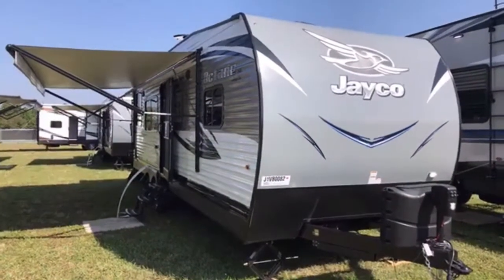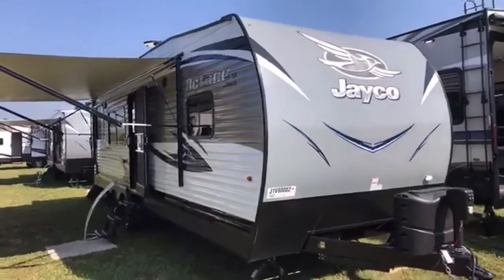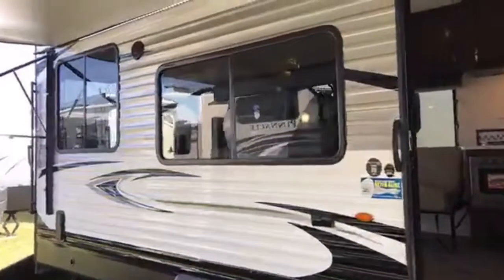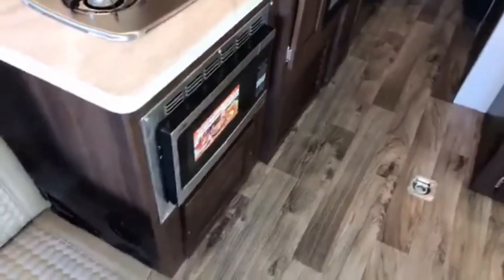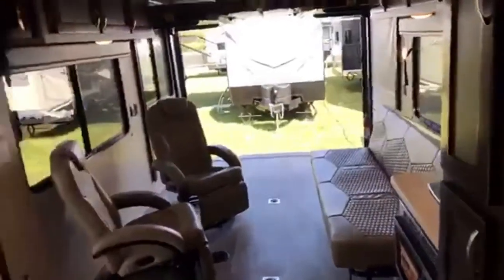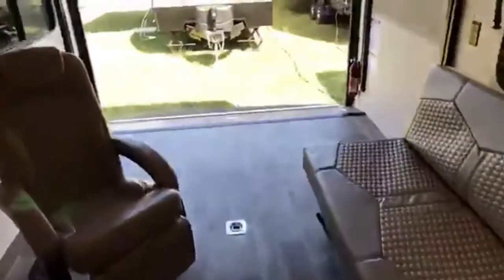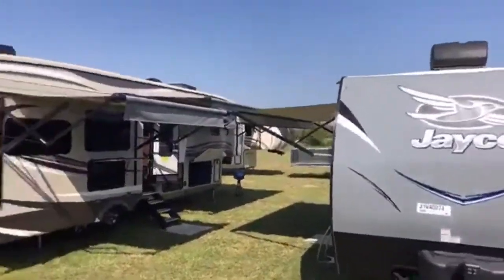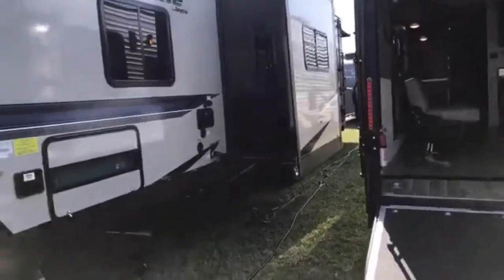2018 JAYCO 265 OCTANE SL TOY HAULER TRAVEL TRAILER OHIO CAMPER DEALER RV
GRANITE INTERIOR

CUSTOMER VALUE PACKAGE:
Goodyear Tires (Made in the USA), 102" Wide Body Construction, Aluminum Rims, 18 Gallon /Hour Quick Recovery Gas/Electric Water Heater, Convection Microwave, AM / FM / CD / DVD / Bluetooth with (2) Interior Speakers and (2) Exterior Marine Grade Speakers, Stainless Steel Appliances, Dinette Table, Digital TV Antenna, Pleated Night Shades, Marine Toilet, 2" Block Foam Floor Vacuum Bonded and Laminated, I-Class Cambered Structural Steel I-Beam, Magnum Truss Roof System, Super Lube Axles, Self Adjusting Brakes, Spare Tire and Carrier, Diamond Plate Rock Guard, Double Battery Tray, Outside Shower, Black Tank Flush, LED Taillights, Bar-Lock Latches with Keyed Ramp Door Locks, D-Rings Anchored to Steel Chassis, (4) Stabilizer Jacks, Exclusive Designer Exterior Graphics Package, Ducted 13.5K BTU A/C, Matching Aztek Gray Radius Fiberglass Front Wrap and Ramp Door, Solar Prep, Back Up Camera Prep, 8 cu. ft. Double Door Refrigerator, Rear Electric Queen Beds with Rollover Sofa, Simmons Mattress, 8 cu. ft. Double Door Refrigerator, Seamless Countertops

OTHER INCLUDED OPTIONS:
15,000 BTU AC Upgrade, Power Awning, Electric Tongue Jack, Retractable Screen Wall, Free Standing Table with (2) Chairs ILO Sofa, Heated and Enclosed Underbelly